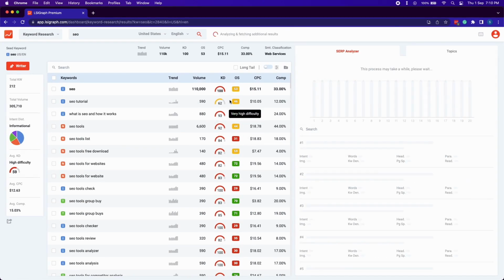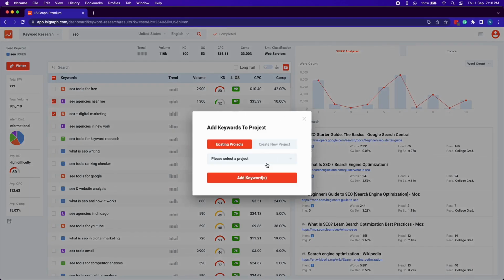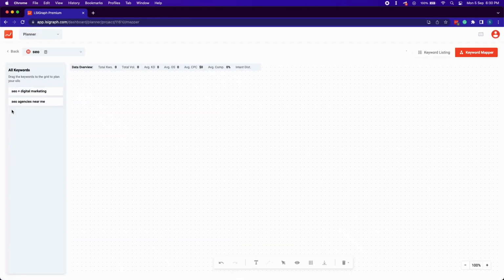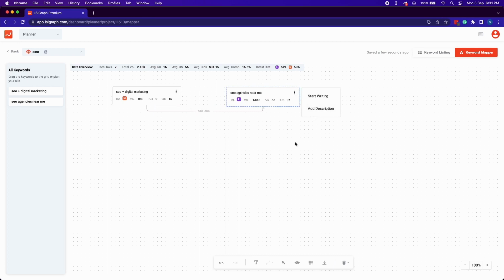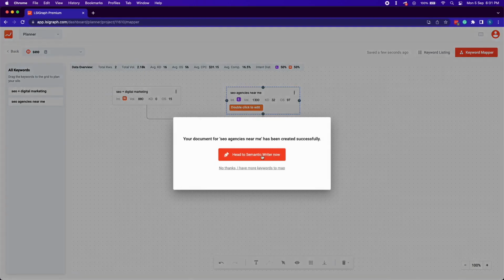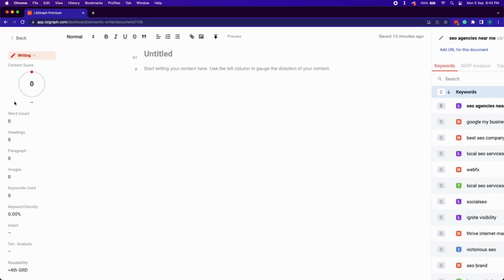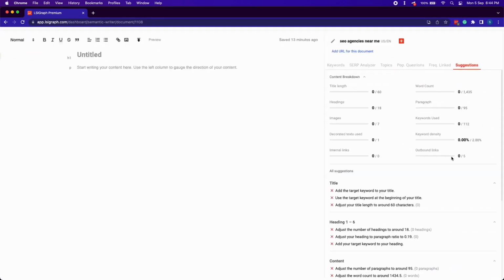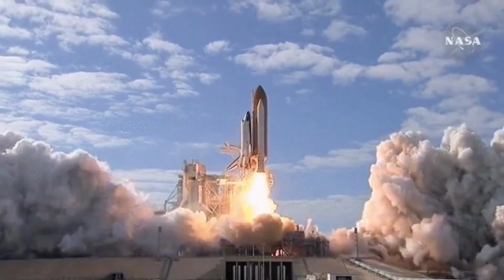🚀Hoe doe ik een zoekwoorden onderzoek? - LSI zoekwoorden - Golden Keywords voor traffic in Google 💰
💥Hoe doe ik een zoekwoorden onderzoek naar LSI zoekwoorden! Ontdek verborgen trefwoorden voor gratis traffic in Google - Schrijf Seo Smart 💥 Jij wilt toch ook een Nr1 positie in Google!

In 60 seconden een complete uitleg

Hoop je het verkeer op je website te stimuleren? Zoek niet verder dan LSI Graph, het ideale hulpmiddel voor trefwoorden dat de zichtbaarheid drastisch kan vergroten. Deze indrukwekkende software is in staat om relevante trefwoorden met betrekking tot je onderwerp te ontdekken die anders misschien over het hoofd werden gezien. Verwerk deze woorden in je site en zie binnen de kortste keren een golf van bezoekers!

Dit kun je ontdekken met trefwoordonderzoek:

➡️ Ontdek het laaghangende fruit.

➡️ Ontdek de beste volume keywords.

➡️ Ontdek het gratis verkeer naar je website.

➡️ Ontdek welke longtail zoekwoorden je kunt gebruiken.

➡️ Ontdek de juiste doelgroepen voor jou Niche.

➡️ Ontdek de beste lokale kansen in de markt.

➡️ Ontdek hoe simpel je Seo teksten schrijft met Sematic writer.

➡️ Ontdek hoe je jou concurrent kunt bespioneren.

➡️ Ontdek hoe een bulk aan keywords tegelijk kan meten.

➡️ Ontdek hoe gebruik kunt maken van de keyword planner.

➡️ Ontdek hoe jou teksten ranken op Google's Nr1 pagina.

➡️ Ontdek nog veel meer.

💥Op zoek naar meer verkeer via Google?

SEO marketeers, website-eigenaren en online ondernemers opgelet! Ontgrendel het potentieel van gratis organisch verkeer naar je website door gebruik te maken van dit vaak over het hoofd geziene, maar zeer effectieve hulpmiddel. Ontdek nu de trefwoorden die zeker tot succes leiden - helemaal gratis!. Introductie van LSIGraph - het ultieme SEO trefwoordenhulpmiddel! Geen kostbare tijd meer besteden aan het zoeken naar optimale trefwoorden. Met deze innovatieve tool kun je Google rankings domineren en sneller hoger scoren dan ooit tevoren, en dat allemaal met één enkele beweging - nummer één worden op SERP's door precieze keyword targeting. Neem vandaag nog de controle over je zichtbaarheid met LSIGraph!

Onderzoek de beste zoekwoorden voor je blogs

Als je op zoek bent naar een krachtige webtool om je website hoger in Google en andere zoekmachines te krijgen, dan is LSIGraph precies wat je nodig hebt. Het voorziet internationale gebruikers van waardevolle gegevens over zoekwoordenonderzoek die ze kunnen gebruiken om hun vooruitgang te volgen en moeiteloos succes te boeken.

Zowel SEO-veteranen als beginners zullen de toegankelijkheid van ons platform waarderen. Met LSIGraph is trefwoordoptimalisatie eenvoudiger dan ooit - en we kunnen het je nu al demonstreren! Transformeer je online aanwezigheid vandaag nog met slechts een paar klikken.

Het geheim achter Top Rankings in Google

Om inhoud van topkwaliteit te maken moet je geschikte, relevante trefwoorden kiezen om te garanderen dat je doelgroep het materiaal kan vinden dat ze nodig hebben. Het is onmogelijk om te benadrukken hoe belangrijk de keuze van de juiste trefwoorden is - laat me daarom mijn techniek illustreren om hooggeplaatste inhoud te produceren die conversies oplevert!

Wil jij ook scoren in Google en de Nummer 1 positie pakken met je Seo?
Doe nu met ons mee en laat je inspireren.

Op de website van vertellen we je daar alles over.

Klaar om te beginnen?
Ik kan me voorstellen dat je een beetje sceptisch bent en dat je het eerst met eigen ogen wilt aanschouwen, geen probleem.

Klik op de link hieronder en we gaan beginnen!

SuperSalaris.nl jou favoriet? Klik dan op de like button

Geheime Keyword tool met LSI zoekwoorden - Genereer Unlimited Traffic in Google💰